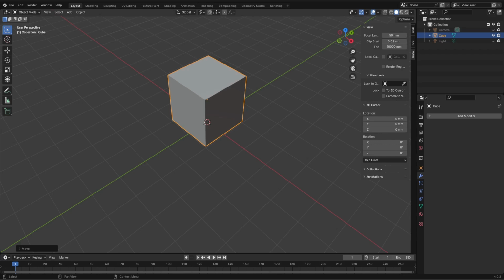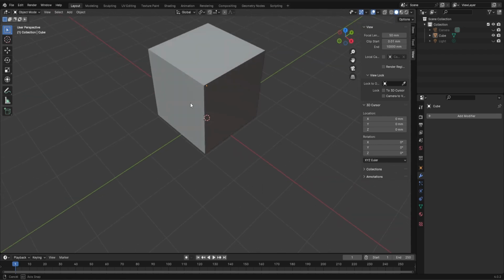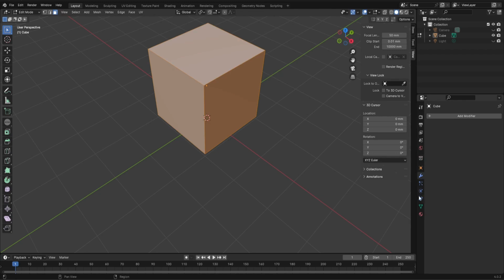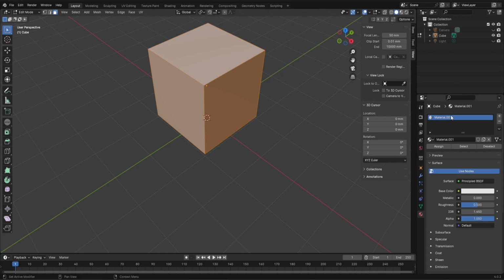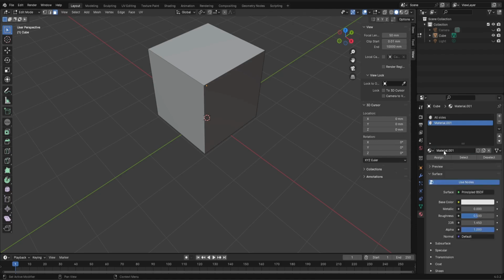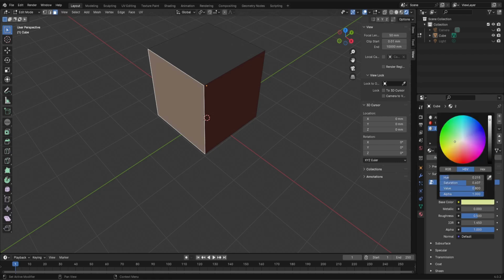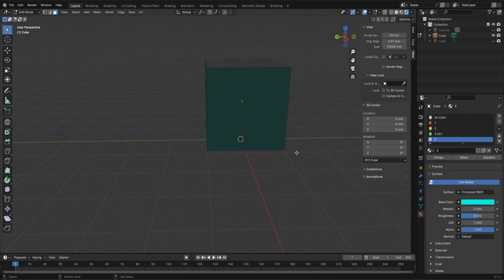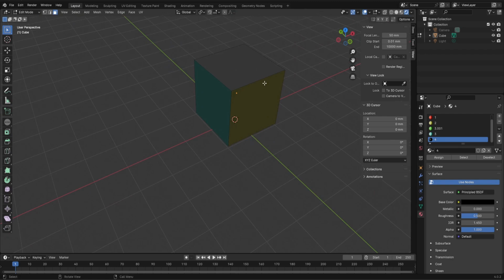Blender Made Easy - For Virtual Worlds - Part 3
Learn how to assign materials to specific faces in Blender to add a splash of color and individuality to your 3D models! 🎨 This tutorial is perfect for beginners looking to bring their creations to life with custom colors and textures. We'll cover the basics of assigning materials to individual faces, allowing you to color different parts of your model for use in virtual worlds like Second Life, VRChat, and more.

✨ What you'll learn:

Selecting individual faces in Edit Mode
Assigning materials to specific parts of your model
Adding unique colors and textures
Preparing your model for virtual worlds
🌟 Perfect for creating vibrant and detailed models for Second Life, metaverse platforms, or any 3D project. Start customizing your designs today!